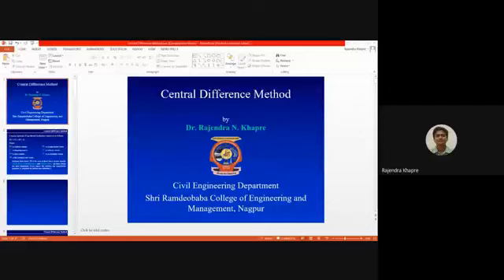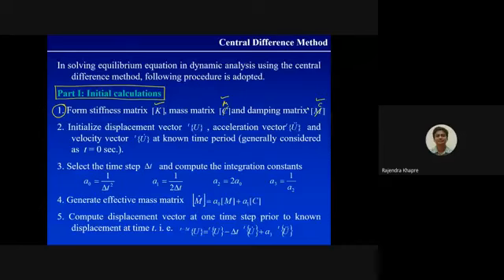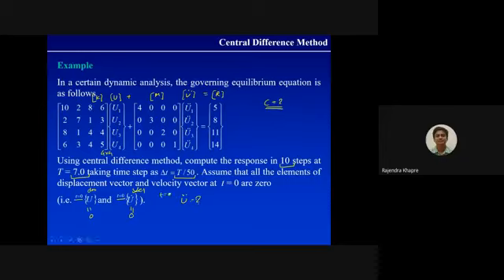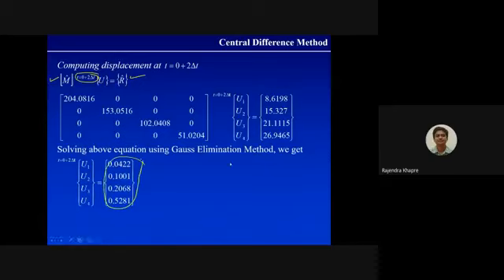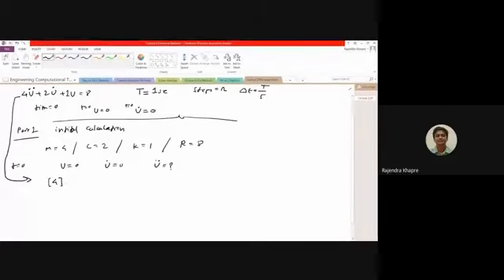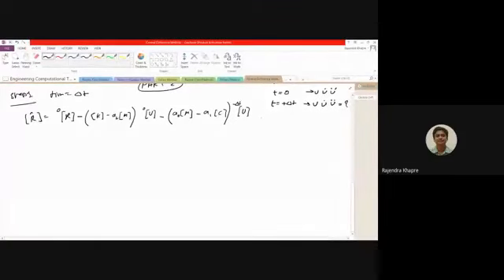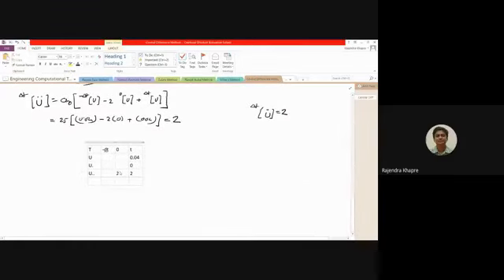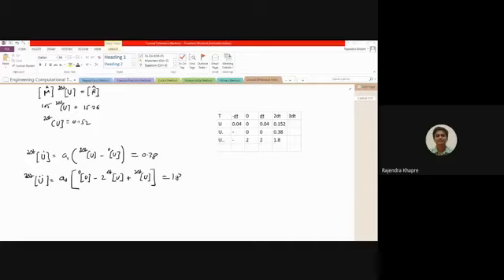Central Difference Method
This video demonstrates Central Difference Method for solving Direct Integration